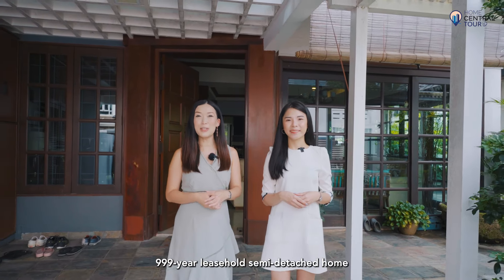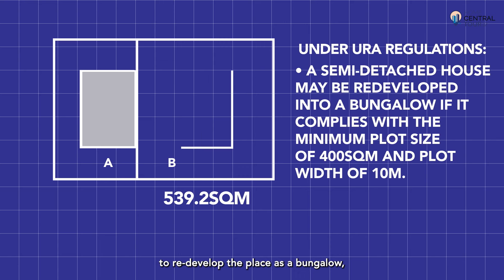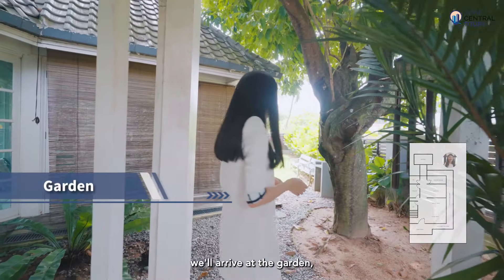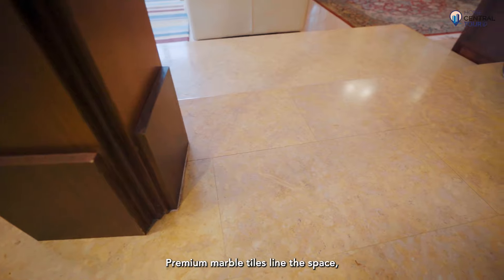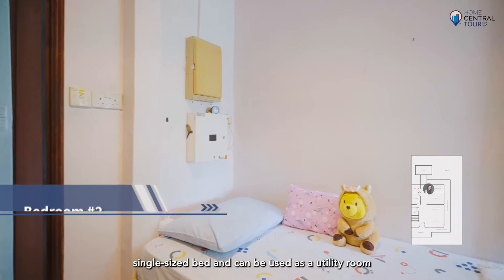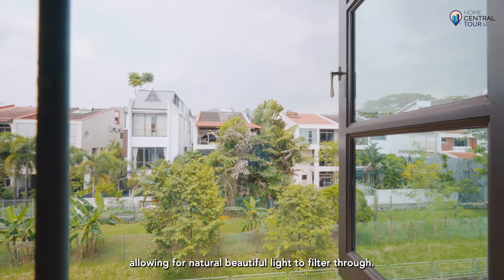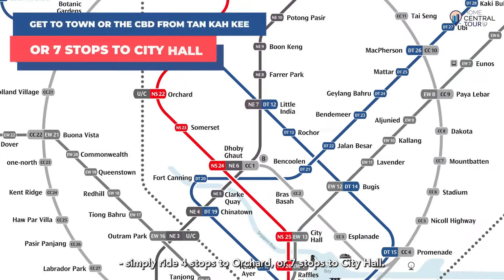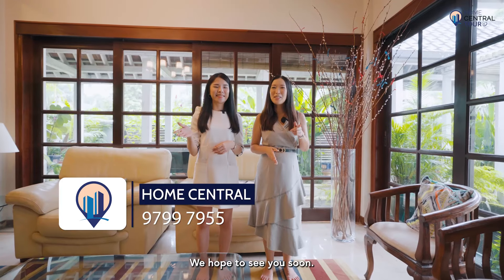Duchess Gardens: Semi-D Home Tour | Beautiful Space with Huge Rebuild Potential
Duchess Gardens is a rare 999-leasehold Semi-D situated in the heart of District 10, one of the most prestigious and exclusive landed enclaves in Singapore. This home boasts a massive size of 5804 sqft, with exceptional tranquility and privacy in this quiet cul-de-sac. This home holds a massive rebuild potential of more than 10,000 additional sqft, due to the allowable building height of 3 storeys, giving rise to many more opportunities.

This home is also just a 5 min walk to Tan Kah Kee MRT station and within 1km to reputable elite schools such as Nanyang Pro, Raffles Girls Primary, and many more, making the home ideal for families with young children.

0:00 - Intro
1:03 - Floorplan

2:02 - Sheltered Walkway
2:14 - Garden
2:48 - Living Room
3:20 - Dining Area
3:30 - Kitchen
3:50 - Bedroom #1
4:12 - Bedroom #2
4:21 - Gazebo
4:52 - Master Bedroom
5:17 - Master Bathroom
5:28 - Bedroom #3
5:35 - Bedroom #4
5:52 - Bedroom #5

6:04 - Transport & Amenities & Schools

𝐇𝐨𝐦𝐞𝐂𝐞𝐧𝐭𝐫𝐚𝐥 𝟐𝟎𝟐𝟎
Home Central Team is an independent team under the umbrella of PropNex Realty Pte Ltd (Agency Licence No. L3008022J) 65 Chulia St, #46-00, OCBC Centre, Singapore 049513

Meet the brains and original driving force behind Home Central, Lorraine.

Lorraine is a consistent performer, with many achievements under her belt. Since joining PropNex PNG in July 2018, Lorraine has been consistently performing at a high level, and is now a Senior Associate Marketing Director, within just under a year. She has excelled in the training provided and produced stellar results in each month’s evaluation.

With her vast knowledge in social and digital media platforms, she has helped over 100 families with their property journey and sold over 200 homes, earning herself many achievements and awards in the areas of exclusive listers and top individual producers.